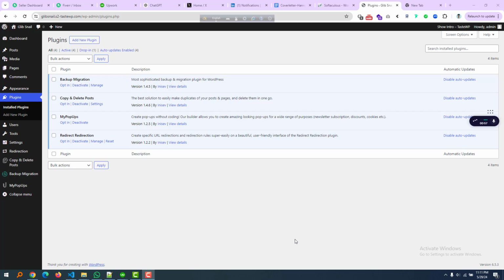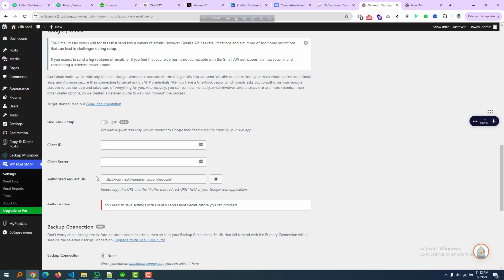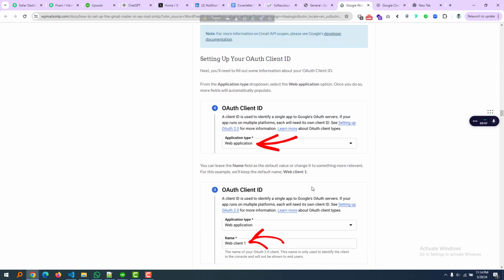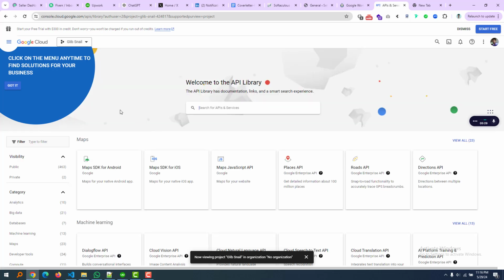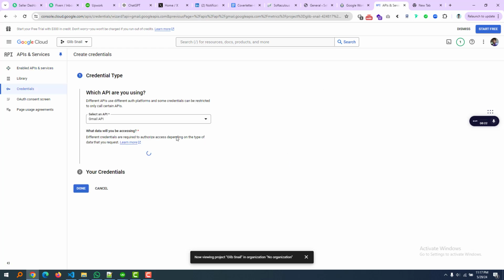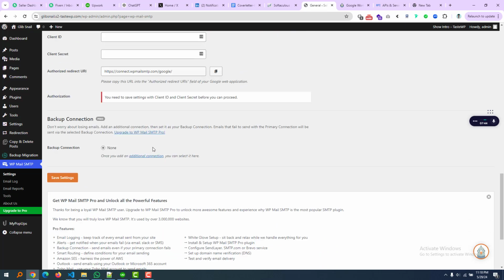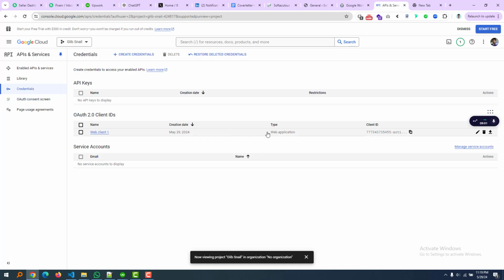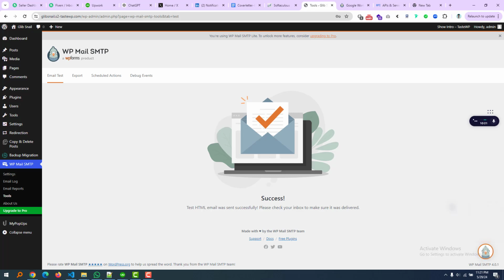How to Configure Gmail API for WP Mail SMTP Plugin | Fixing WordPress Not Sending Email Issue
Fixing WordPress Not Sending Email Issue.
In this video, learn how to configure the Gmail API for the WP Mail SMTP plugin to ensure reliable email delivery from your WordPress site. Follow the step-by-step guide to set up SMTP settings using Gmail, enhancing your site's email functionality.